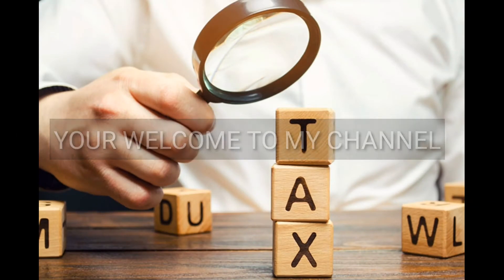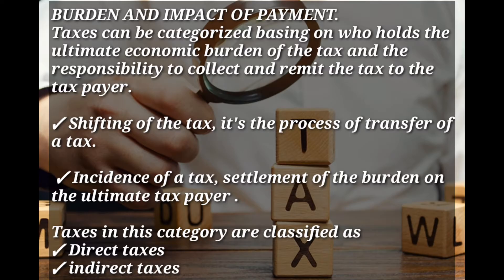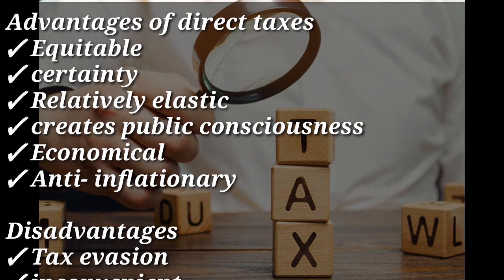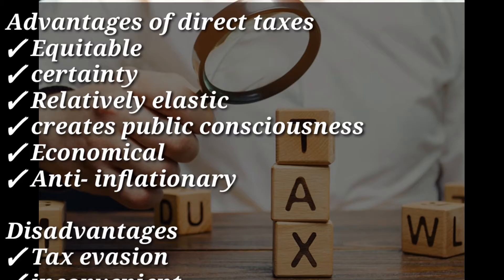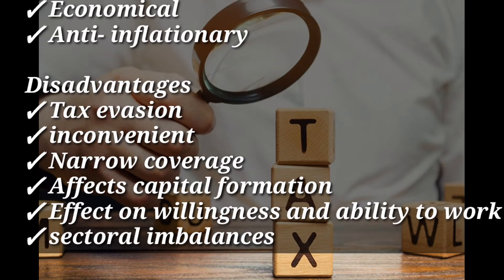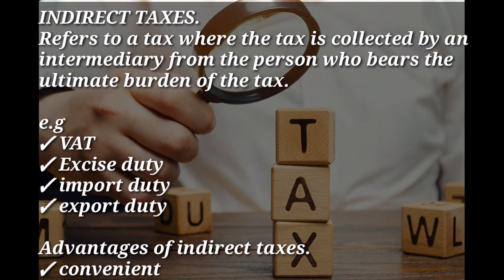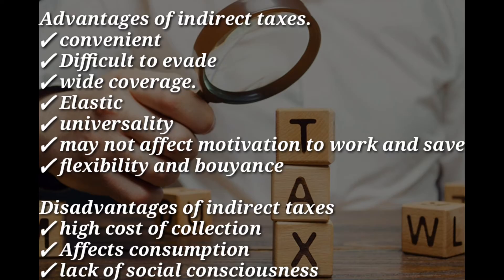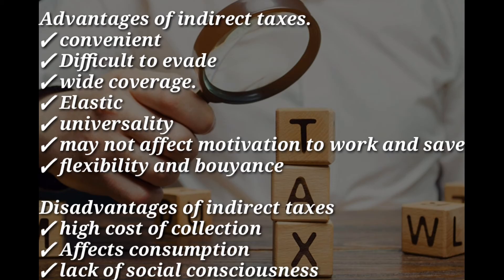Indirect and direct taxes (burden and impact of payment ETax @NAISHAACADEMY )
categorization of taxes (@NAISHAACADEMY )